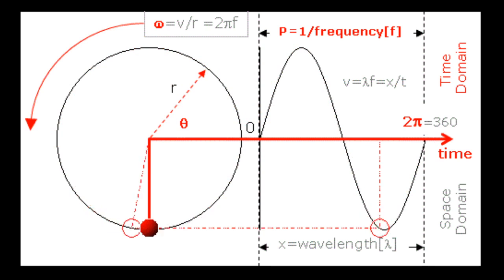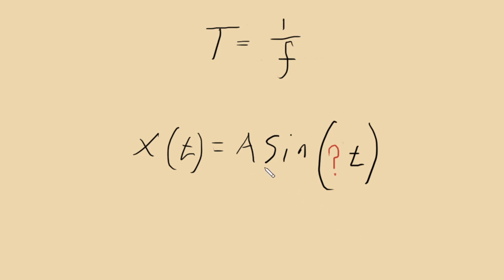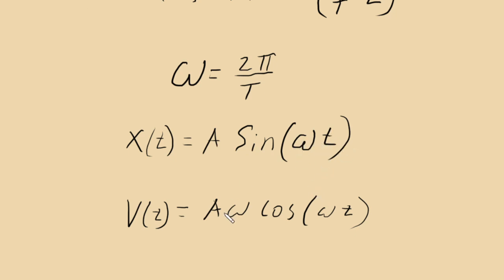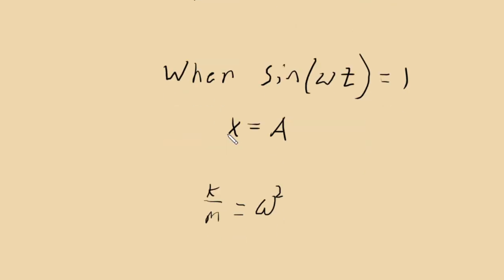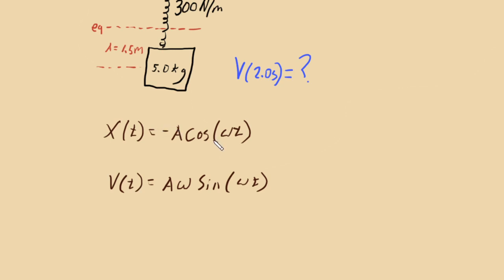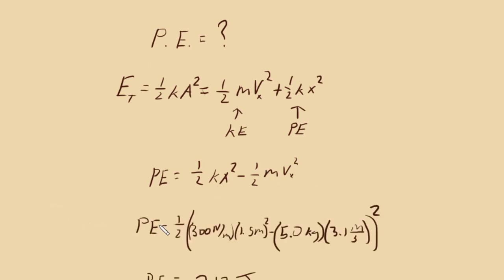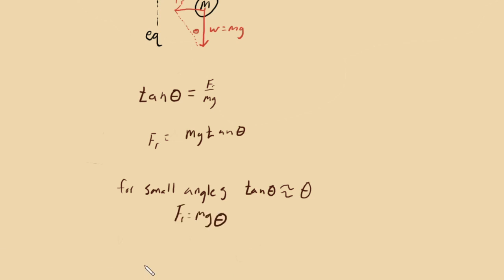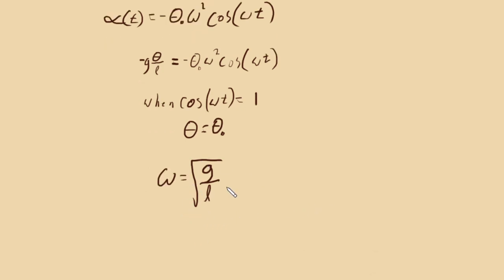Simple Harmonic Motion